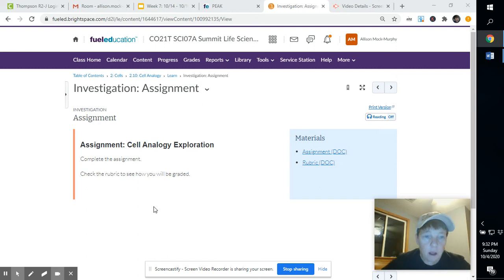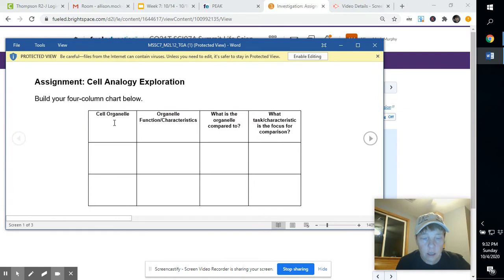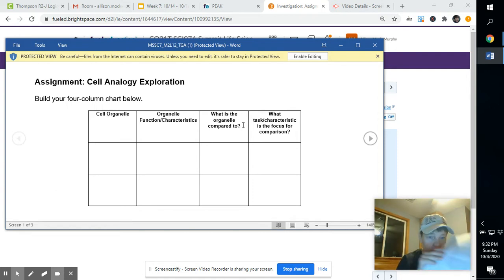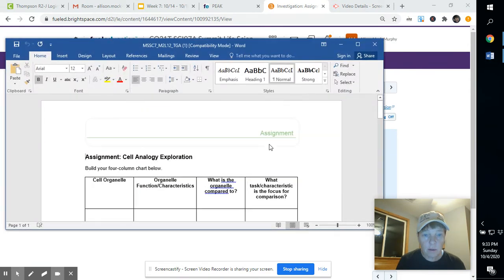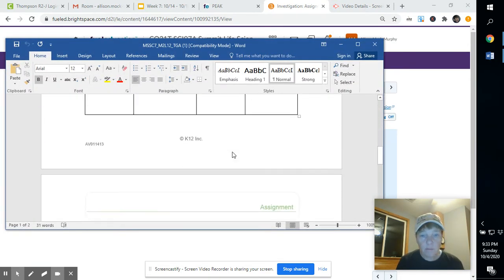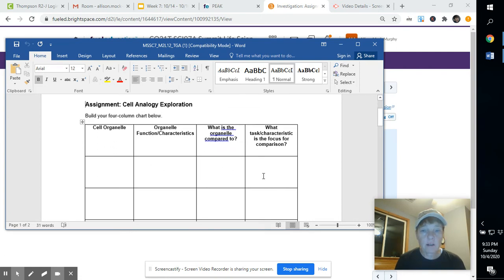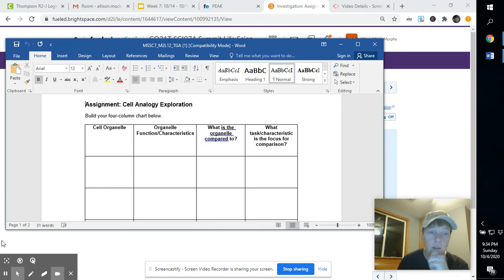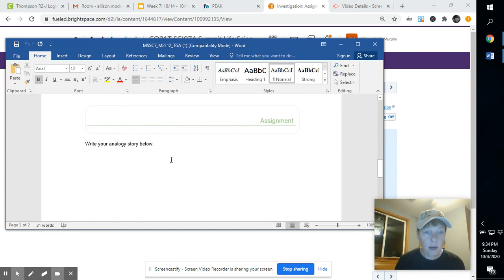2.10 Cell Analogy